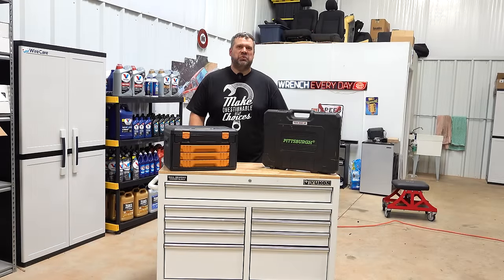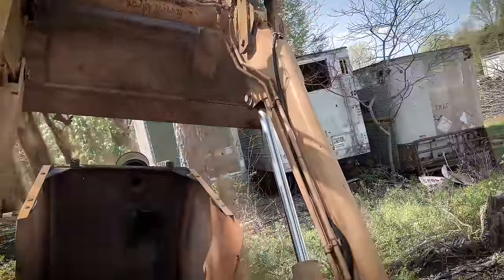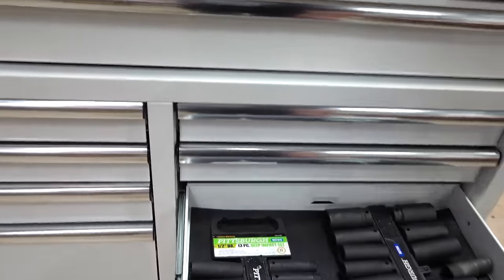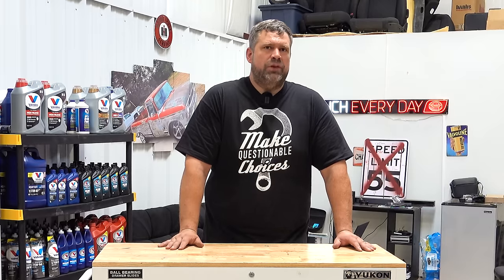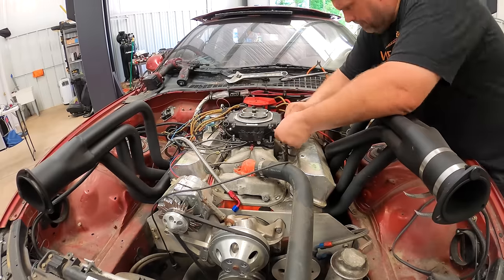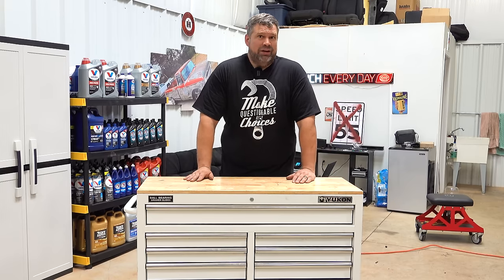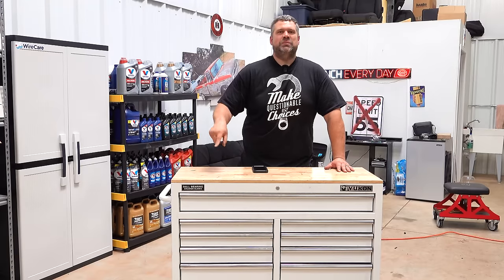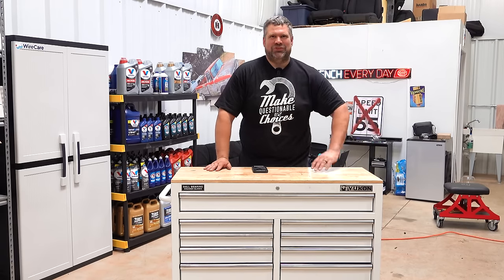I Bought The CHEAPEST Tools In Harbor Freight (6 Month TORTURE TEST)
Today, Jared reviews the tools he's been using for the last 6 months, which happen to be the cheapest ones on the internet.